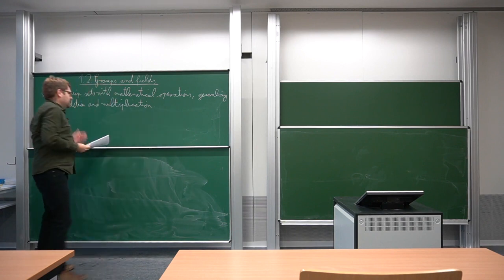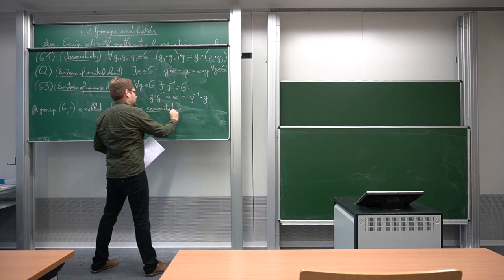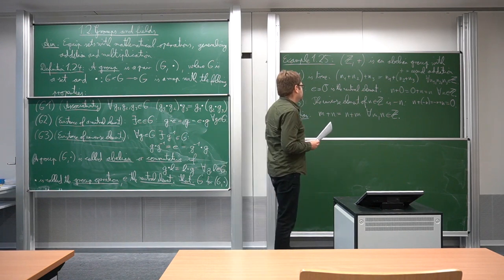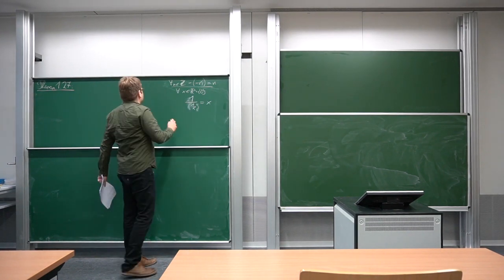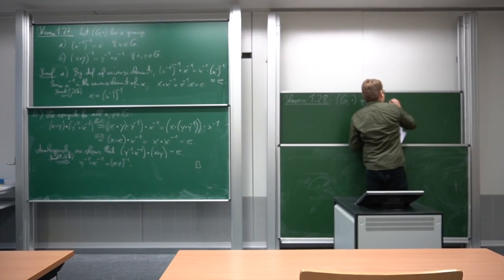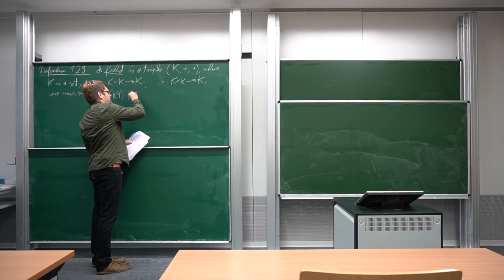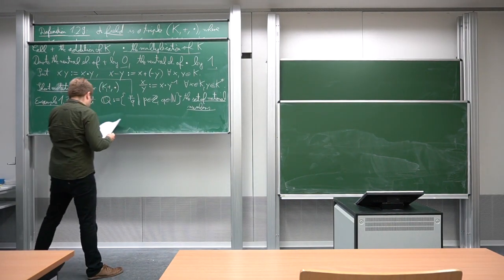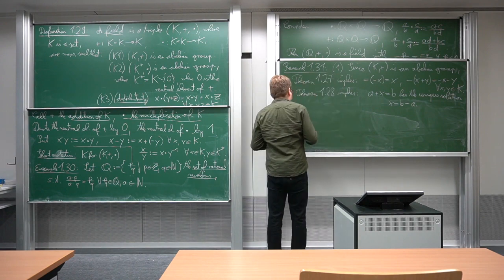1.2. Groups and Fields (Part 1 of 2)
Contents of this video: Definition and properties of groups, definition of fields and first properties, rational numbers.